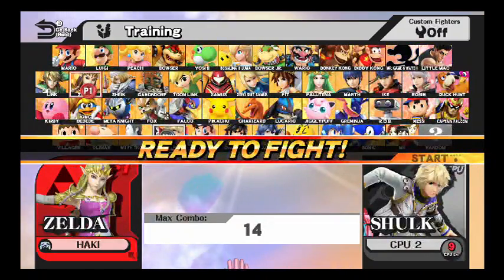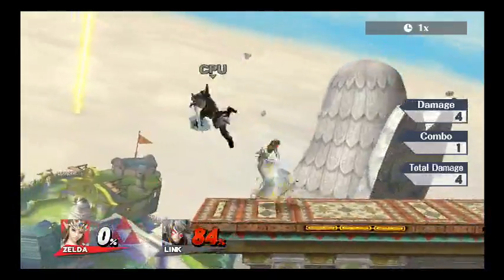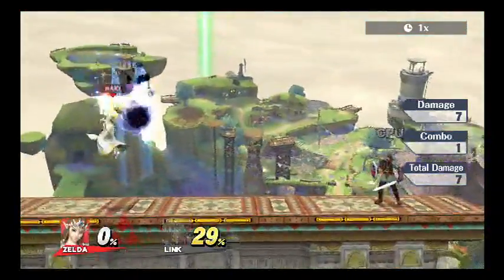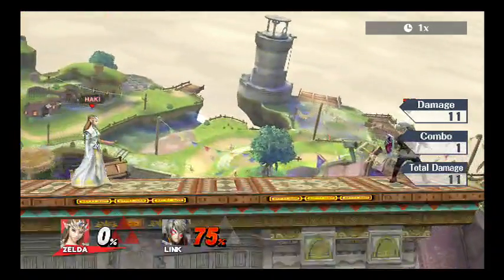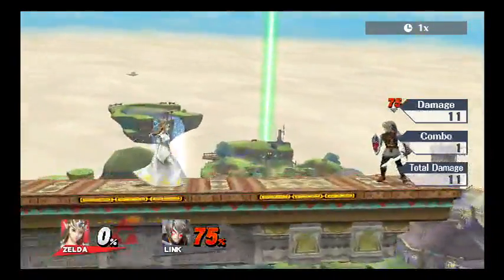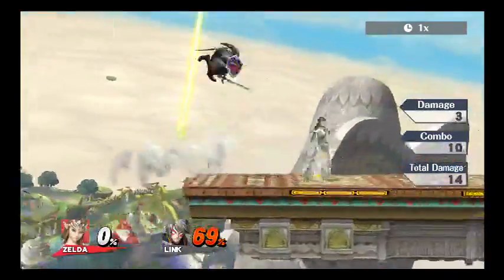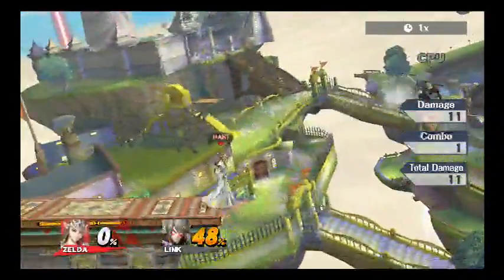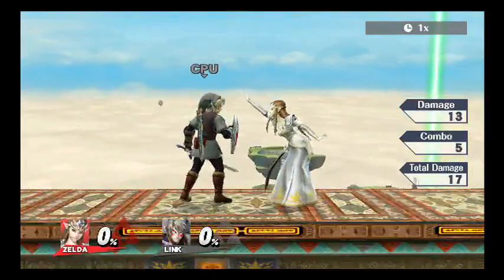Zelda Tutorial - Super Smash Bros for WiiU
Wanna know how to play Zelda? Keep watching! Check out the other tutorials, matches and things uploaded for SSB4 on this channel. Also check out our periodic podcast called the TK Podcast which covers a host of things including ssb4, nintendo games, fighting games, anime, manga, etc. You can check that out on this channel or on the podcast app! Also check out or brother channel RoronoaTrey15 for some more great content!